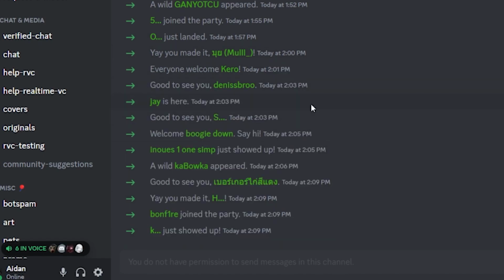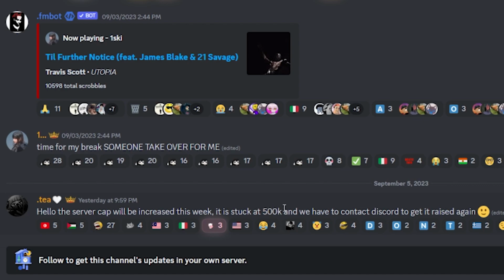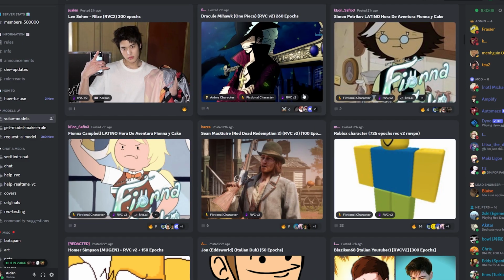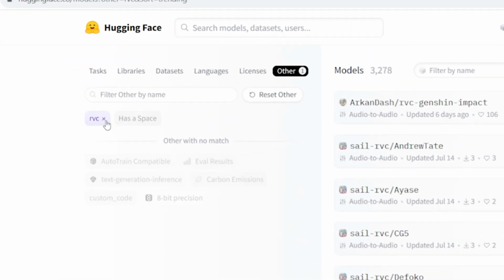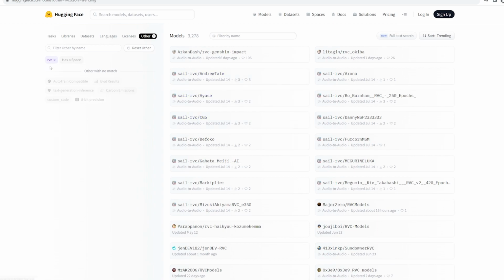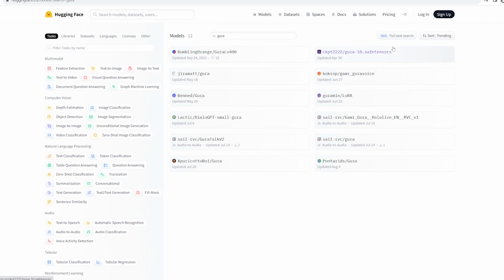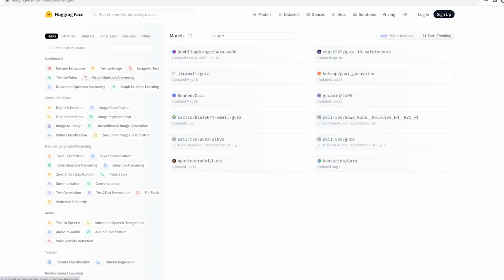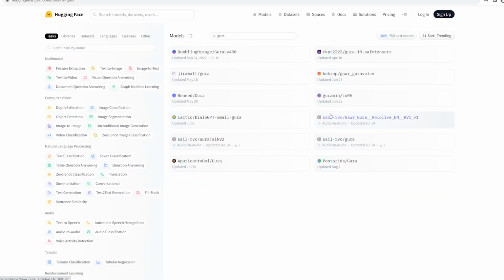Where to Find AI Voice Models Besides Discord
Can't join the AI Hub Discord? Here's another place to find AI voice models. I show how to download RVC Voice models from Hugging Face instead of the AI Hub Discord.

Search the most complete list of AI Tools, also available in 中文, español, 日本語:

Timecodes
Intro - 0:00
Why Can't I Join?? - 0:31
Bypass The Server Limit - 0:50
Discord Announcement - 1:24
How To Install Models Without Discord - 2:06
The Discord is Better - 4:16
Wrapping up  -  5:19
Timecodes